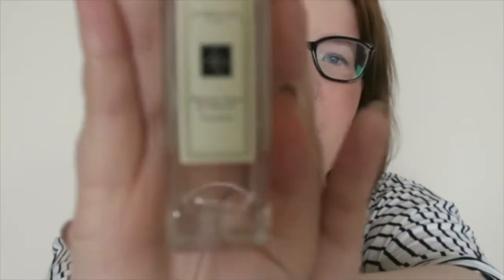My Jo Malone Perfume Collection | Beautyandstylefrow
This is my collection of Jo Malone perfumes, I have a fair few. I am a huge fan of Jo Malone, all of their fragrances are beautiful. What is your favourite fragrance?

What am I wearing?: Top is from Topshop

xx